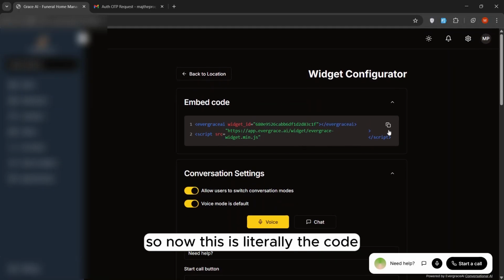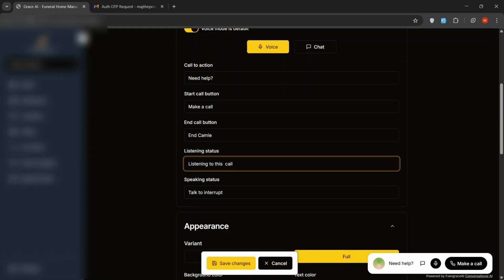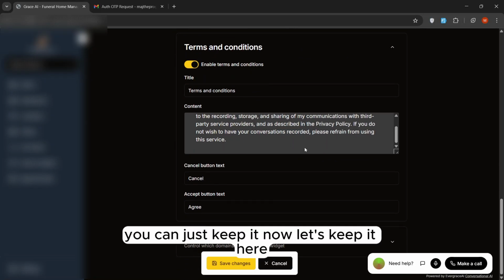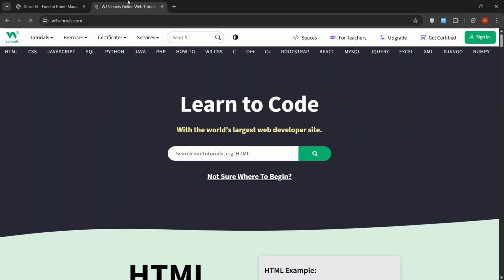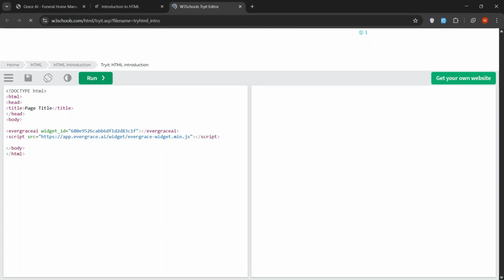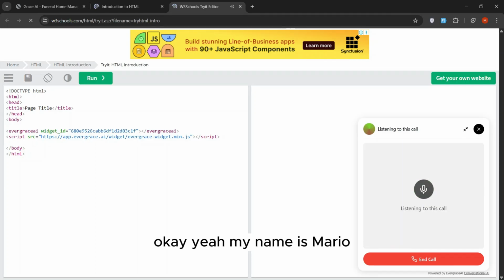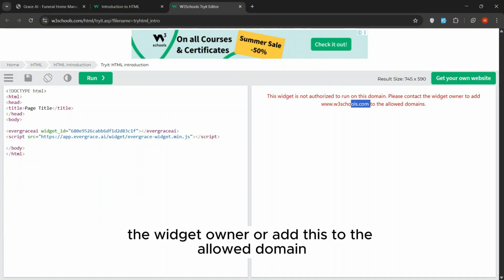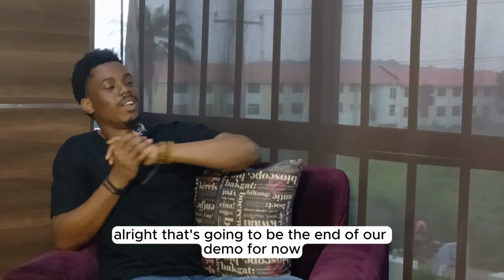How To Enable AI On Any Website! [SIMPLE METHOD] | AI Nuggets Podcast EP 2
In this video we discuss our process for building decoupled AI systems any you can plug into ANY website.

AI Nuggets Podcast EP 2

Hi, I'm Daniel
I'm publicly building AI tools to help Lead gen agencies turn their paid leads into booked appointments

My Story
2020: Hungry, broke and looking ways to make money. Failed at it
2022: Enter AI. I went all in and started building AI features into my SaaS application
2023: Founded 5 SaaS projects. Yes, 5 of them. All failed. "I can only run 1 business at a time if I'm going to do it well." Lesson learned. Ditched all SaaS ideas. Finally got my first paying client to build an AI enabled SaaS application
2024: Built many more AI enabled SaaS apps for multiple clients
2025: Ultra focused on serving one avatar, with one problem! Helping Lead gen agencies, turn their paid leads into booked appointments